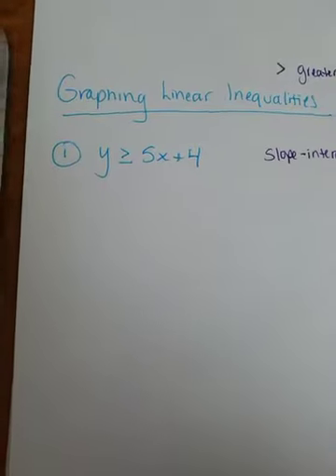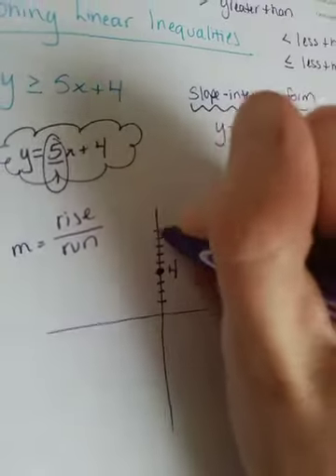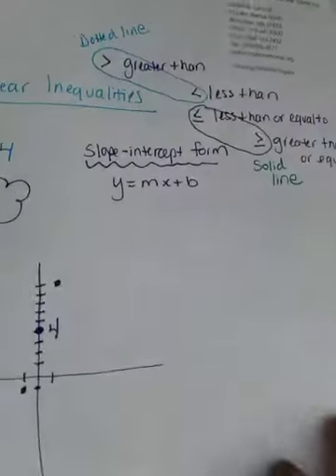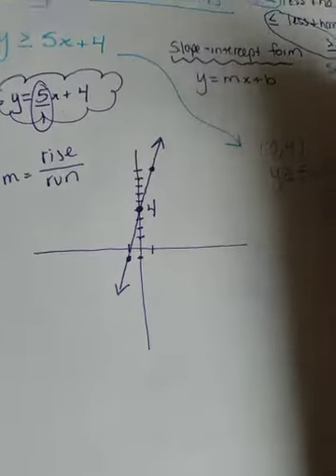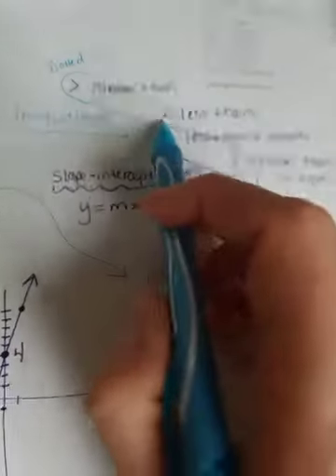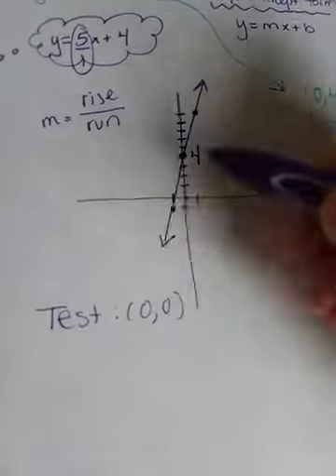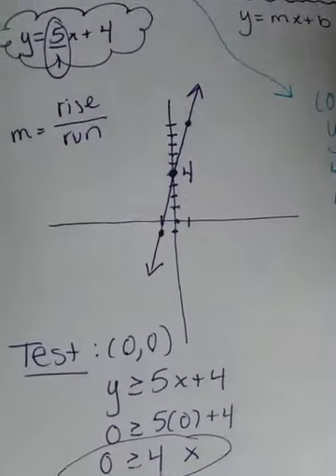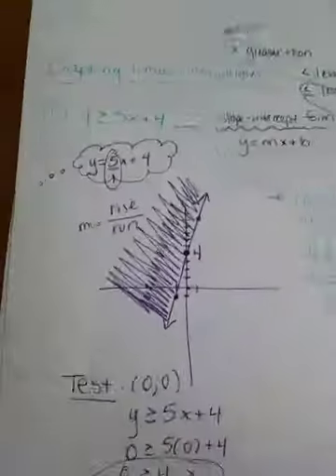A1P2CP Graphing Linear Inequalities #1